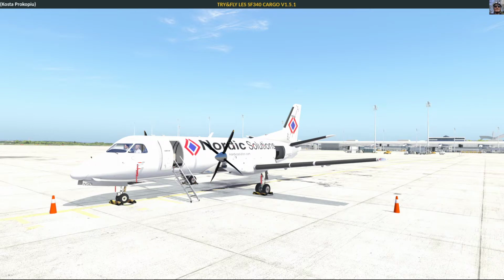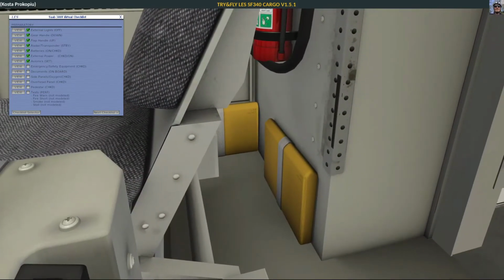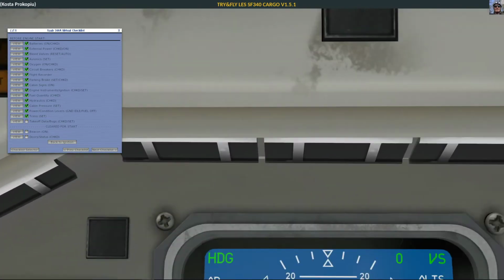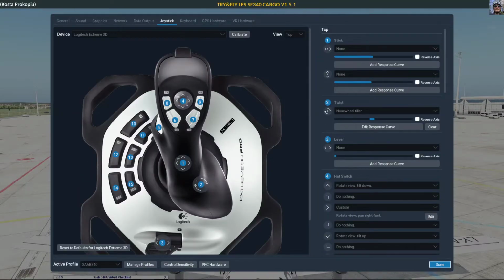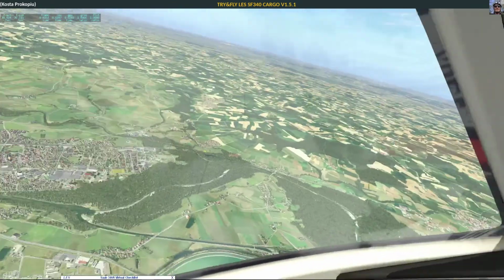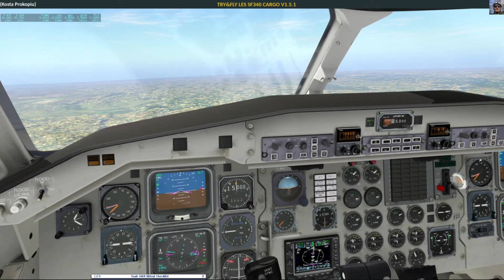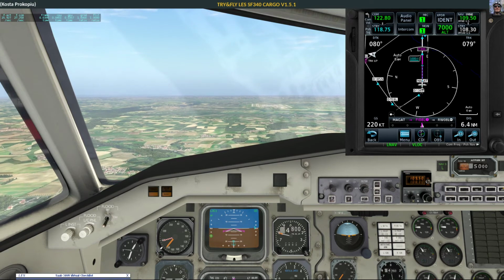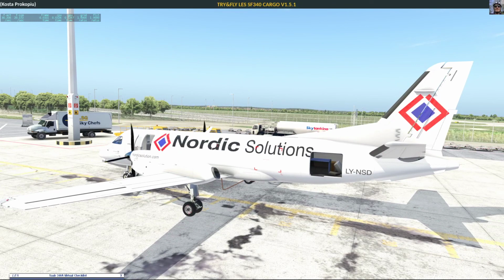[XP11] TRY&FLY LES SF340 CARGO V1.5.1 (ENGLISH)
The good old X-Aviation LES SF340 Cargo version 1.5.1

00:00:00 Introduction
00:04:34 The cockpit / Cabin Tour
00:06:40 Menus and Ground Services
00:11:20 Preparatory Checklist
00:13:47 Walkaround (abbreviated)
00:17:40 Programming the GTN 750
00:23:20 Before Start Checklist
00:27:50 Engine Start
00:34:55 Taxiing
00:41:52 Before Takeoff - GTN with amnesia...
00:46:08 Takeoff and climb
01:00:40 Shortcut to TUSTO
01:03:30 Slow descend
01:15:09 At MAGAT on 5000
01:18:03 On Final
01:24:40 On Blocks

Setup:
Mifcom Battlebox
16GB Corsair Vengeance LPX DDR4-3000,

Plugins: Active Sky XP, AviTab, BetterPushback, BlueFX, JAR GndHandling, Little XpConnect, Navigraph Simlink, XTextureExtractor, SAM Worldwide, stkpconnector, TerrainRadar, UltraWeather 251, X-ATC-Chatter, Xchecklist, xgs LandingRate, xpuipc, X-RAAS2 and FlyWithLua, Airport Navigator

Software: Simbrief.com, littlenavmap, FS-Flightcontrol, SimToolkitPro, ActiveSky XP, GoFlight Interface Tool, TOPCAT, xPilot